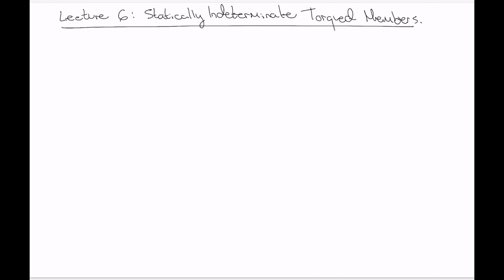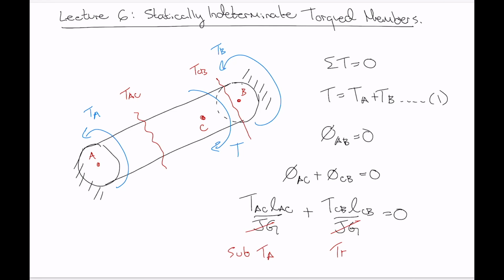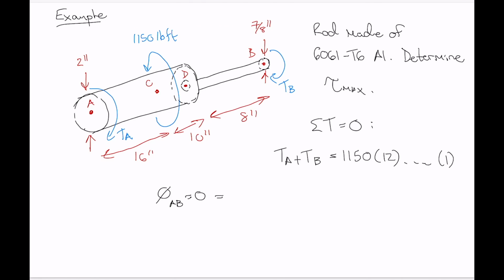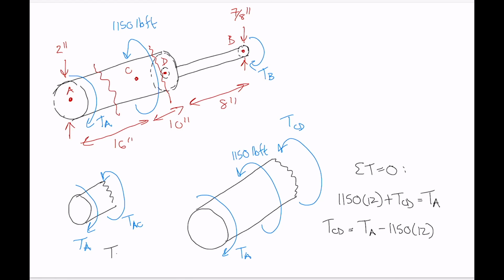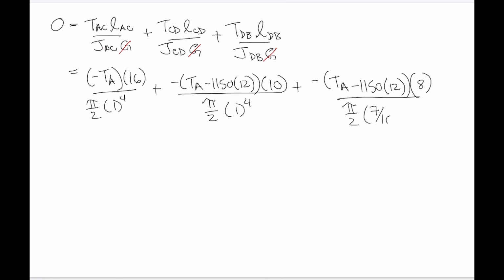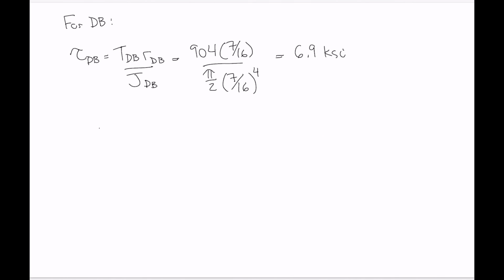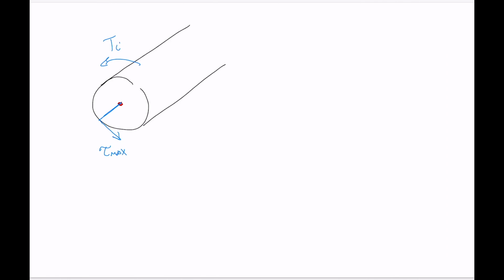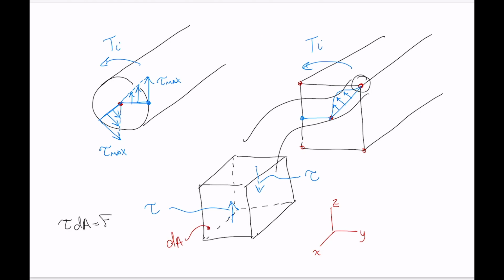Solid Mechanics - Lecture 6: Statically indeterminate torque loaded objects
Lecture 6: Statically indeterminate torque loaded objects